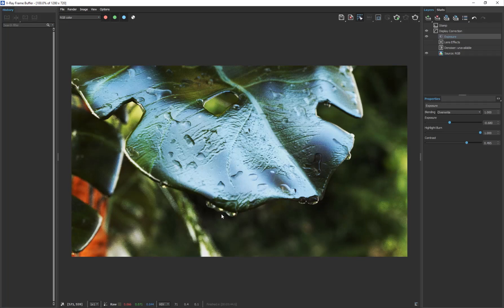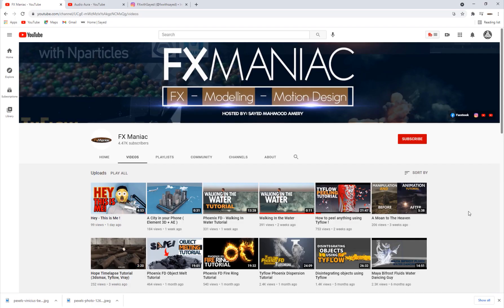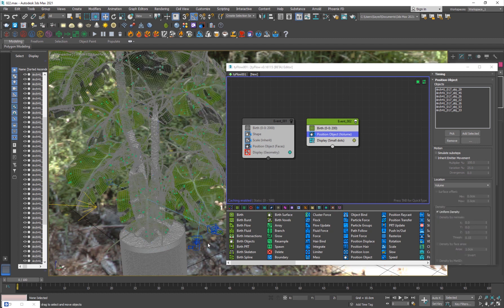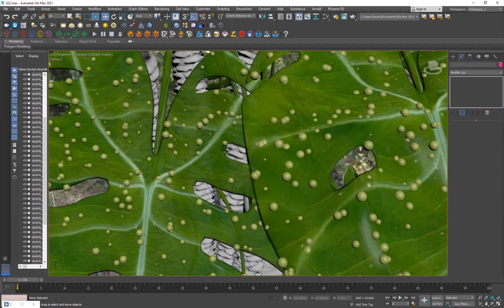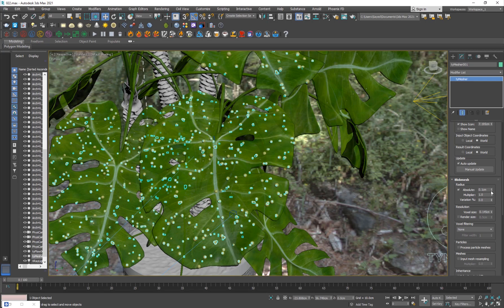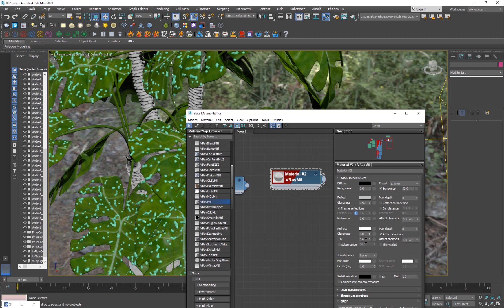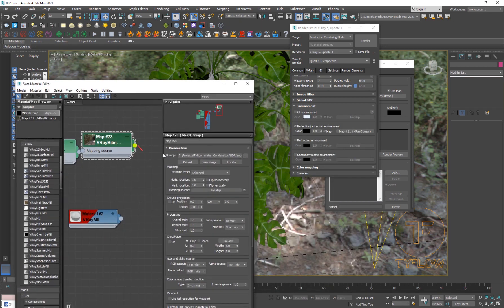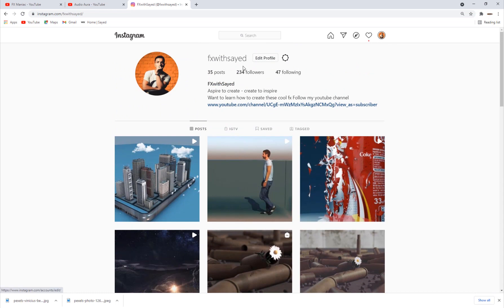Tyflow Water Condensation Tutorial - Part 1 (Static)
Hello everyone ! In today's Tutorial I'll show you guys how to create a water condensation effect using 3dsmax and tyflow and will be using vray to render it out. make sure to watch the tutorial till the end and tell me if you have any problems or questions and share your results with me, would love to see them. thank you !!